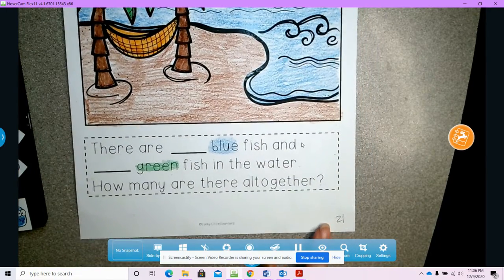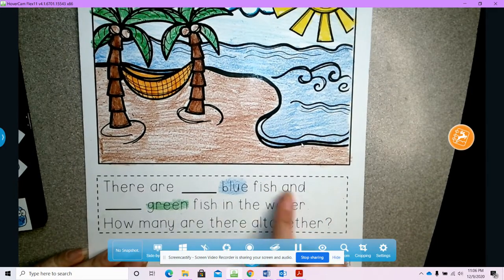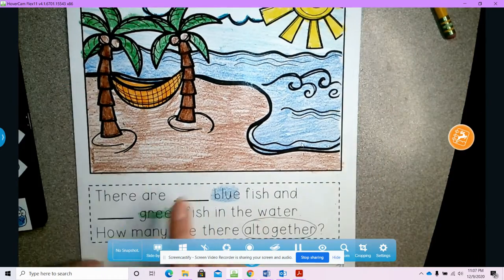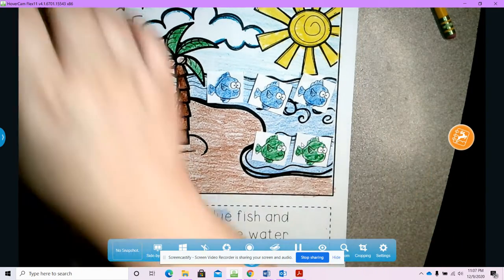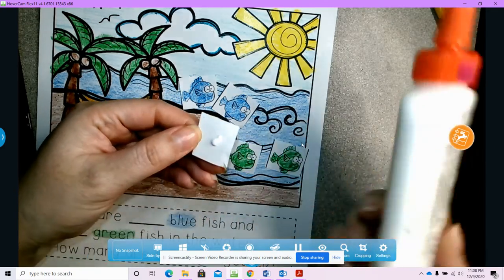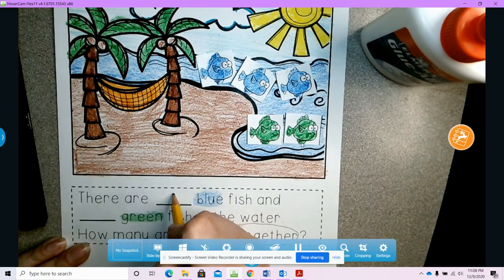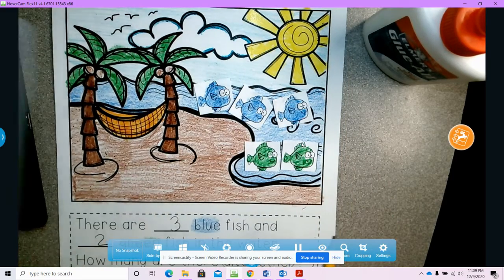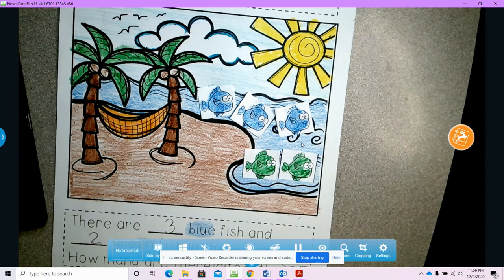Math Notebook Page 21-22